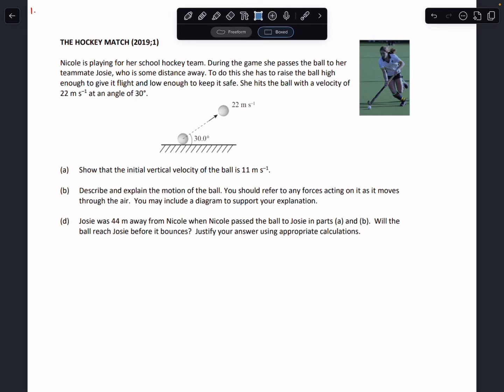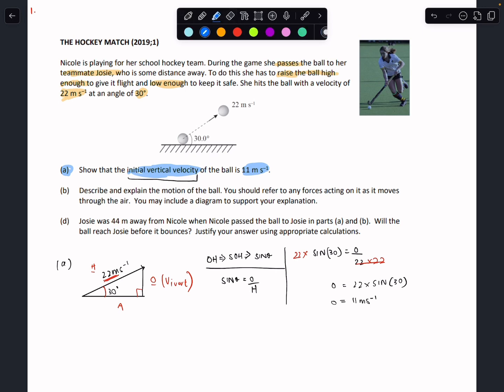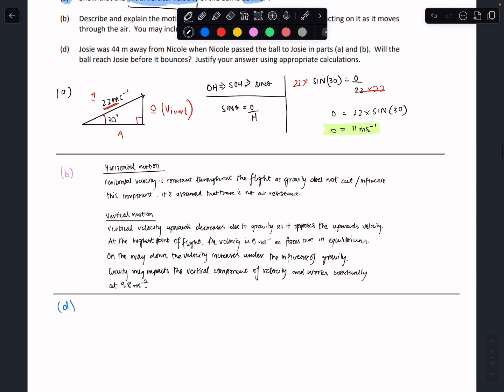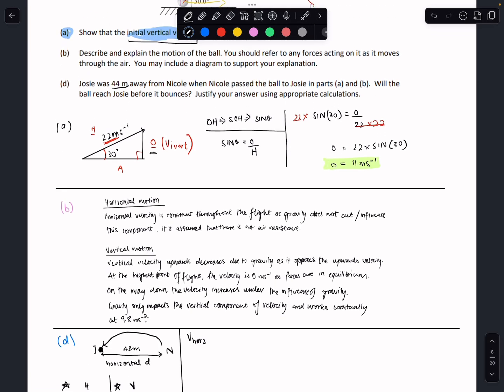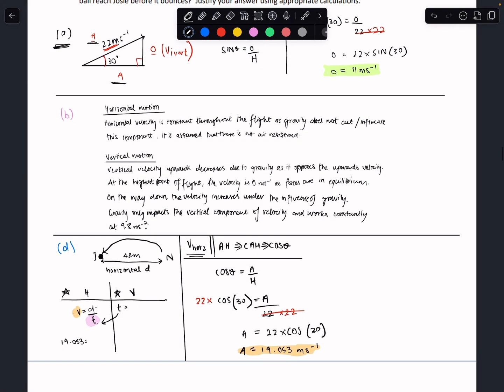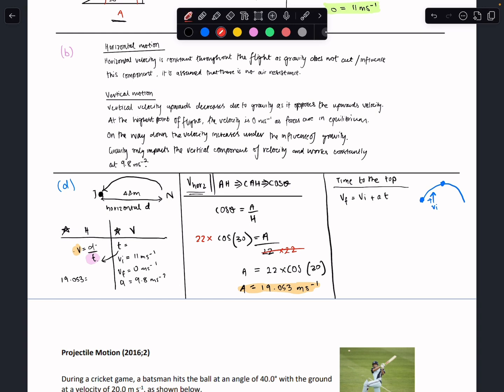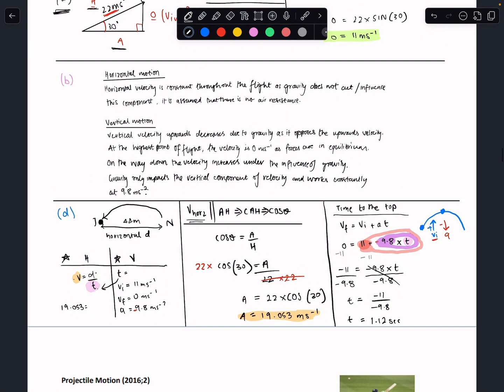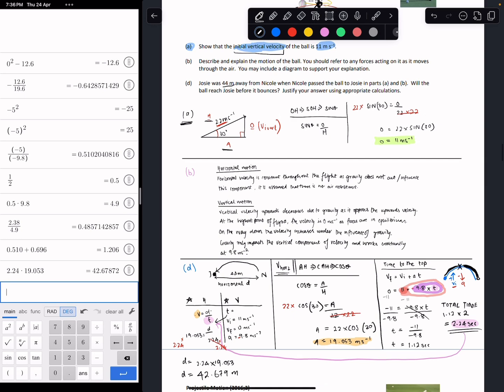2019 projectile motion level 2 physics